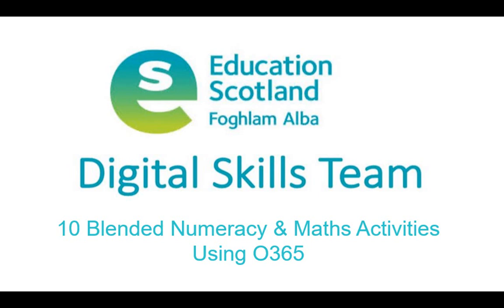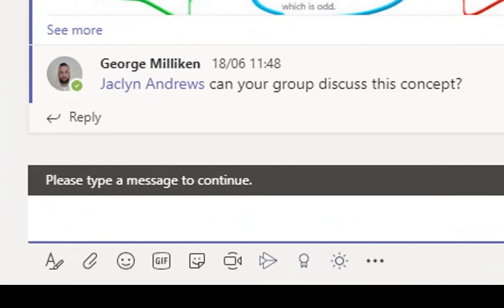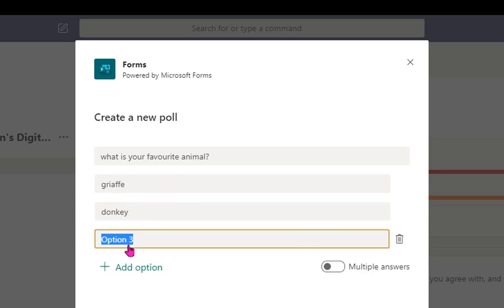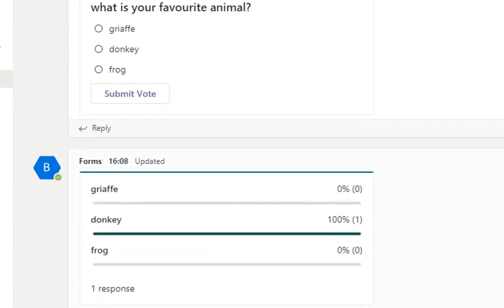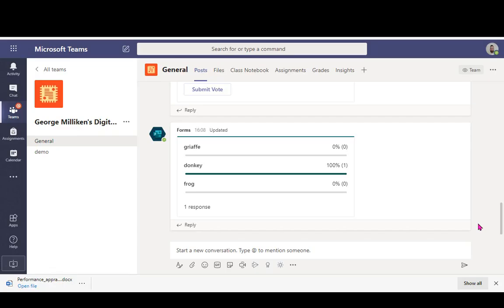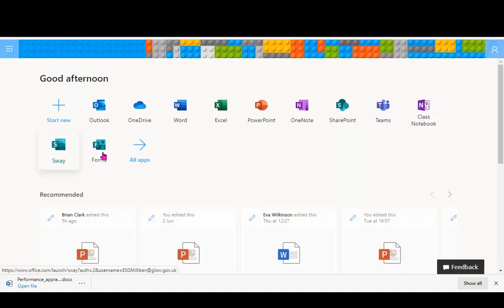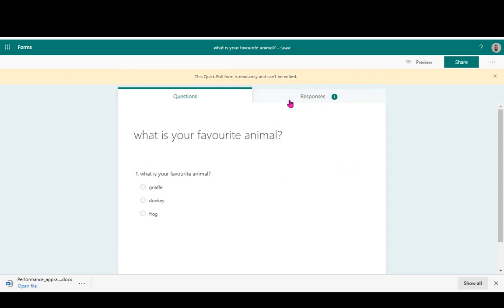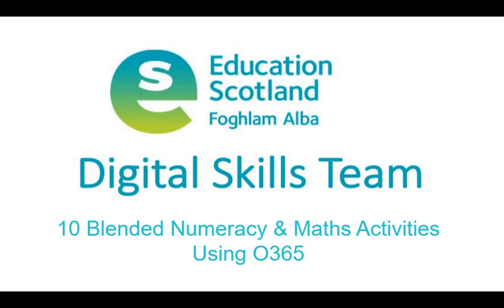Quick Poll with Forms in Teams